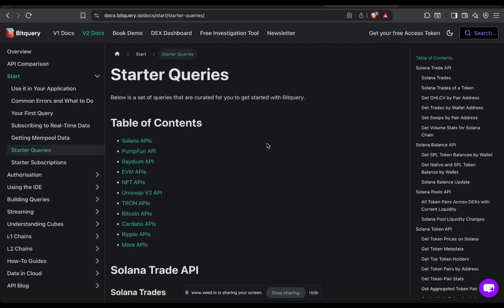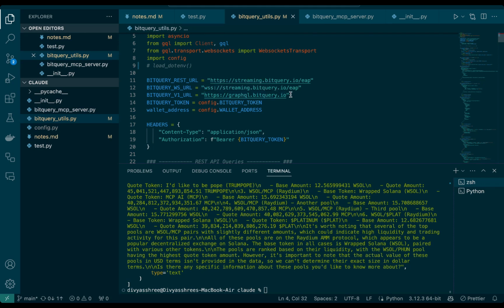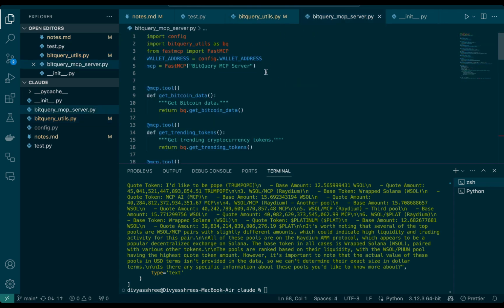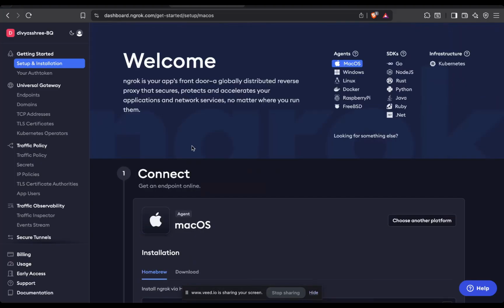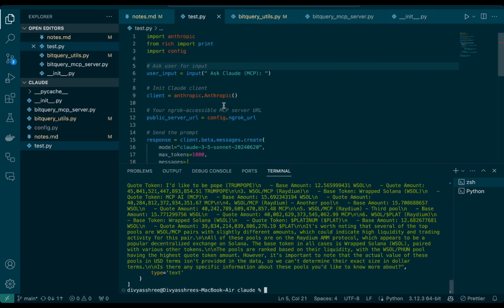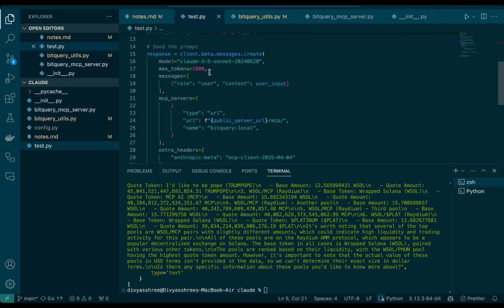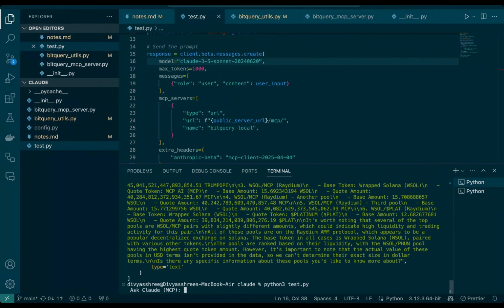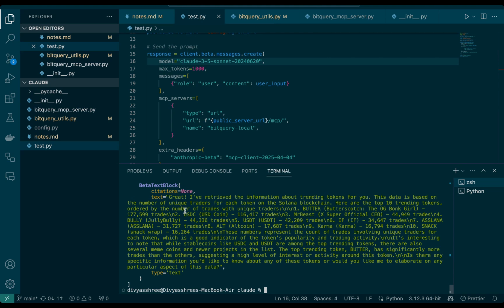I built next gen Solana AI Agent with Claude MCP to get on-chain data easily!!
In this video, we are seeing how we can use Natural Language to get Solana Data: Bitquery + Claude MCP in Action.